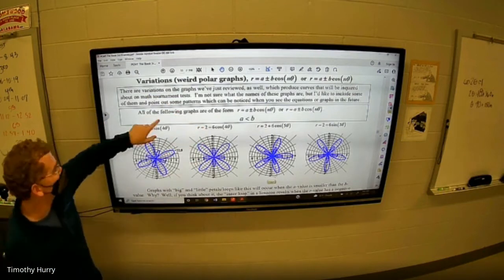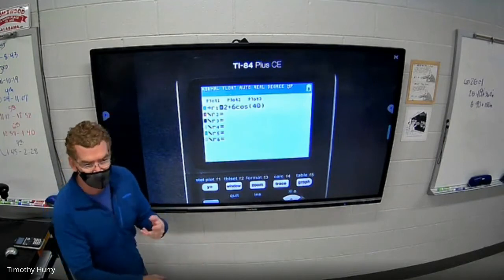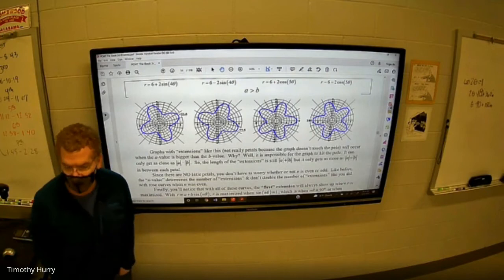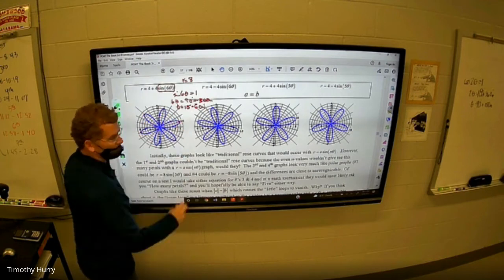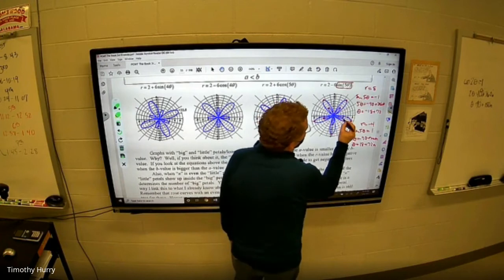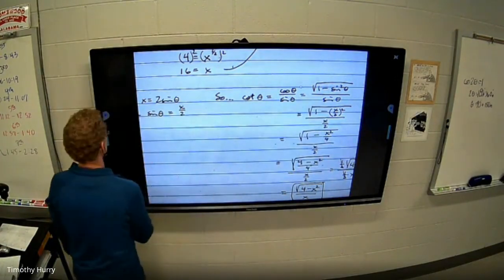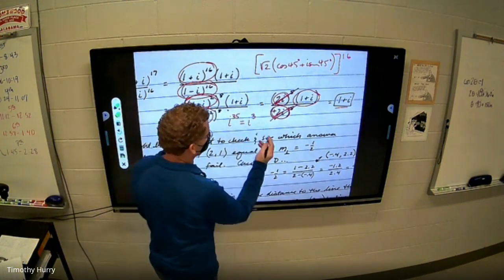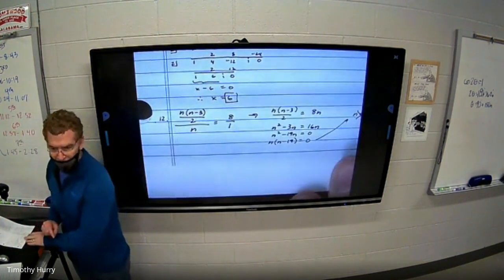Video: 2-4-2022, Weird "Polar-like" Graphs